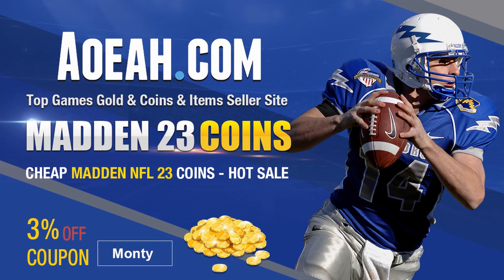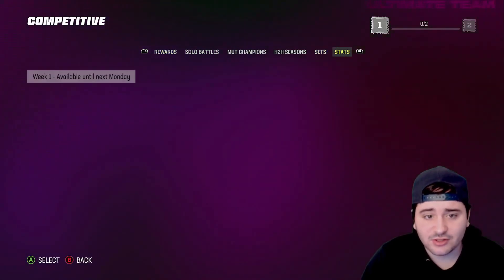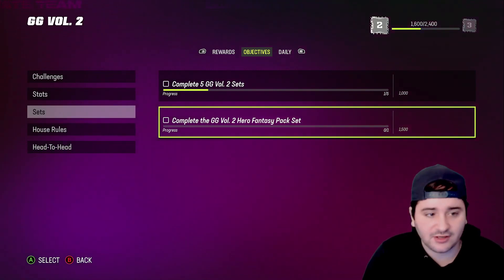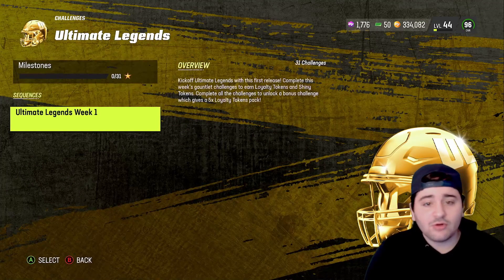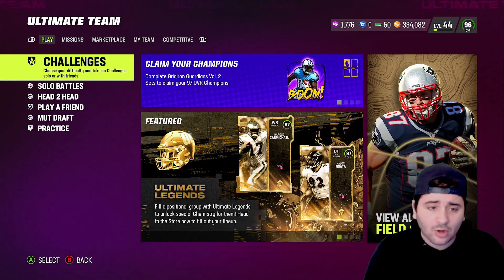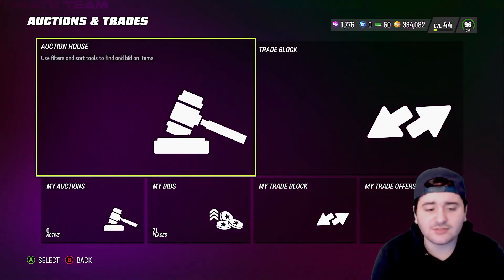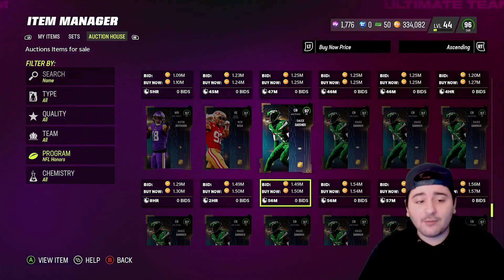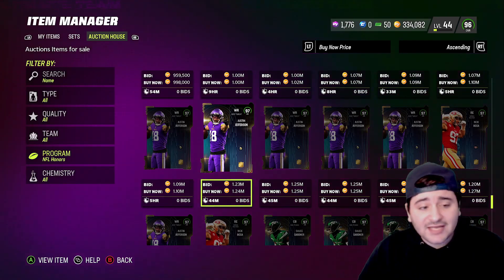WHAT TO DO IN MUT 23 RIGHT NOW! BEST COIN XP AND TRAINING METHODS! MADDEN 23 ULTIMATE TEAM!